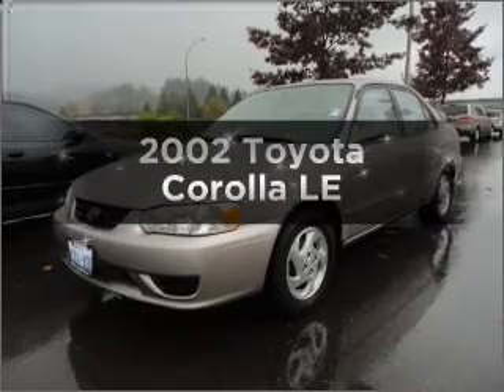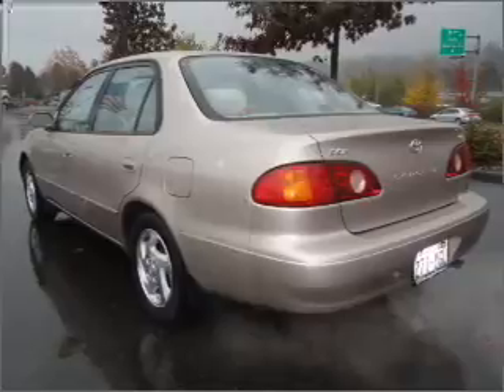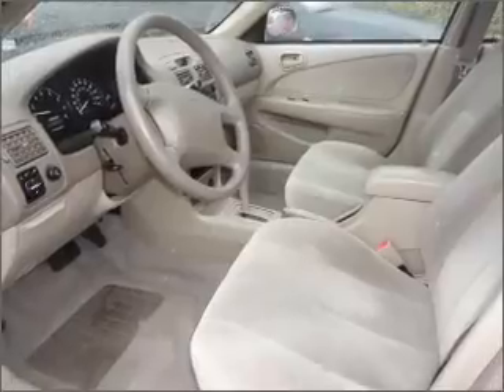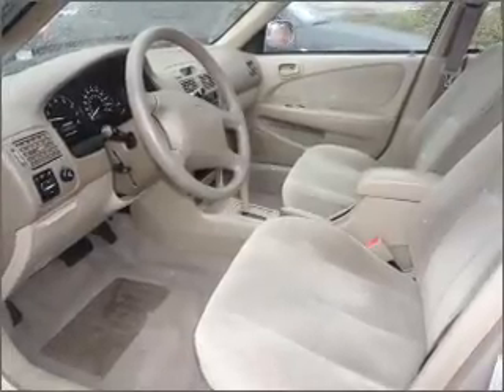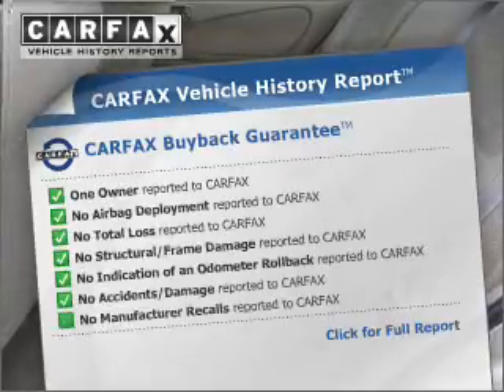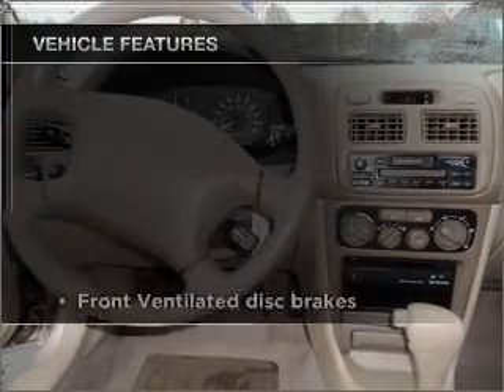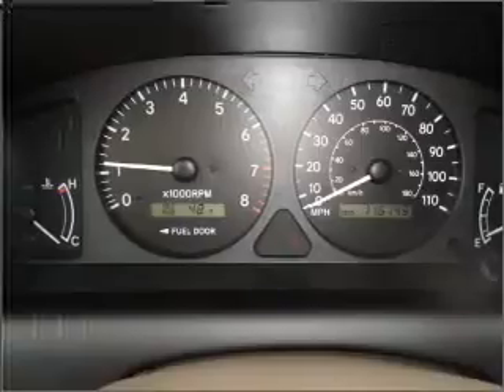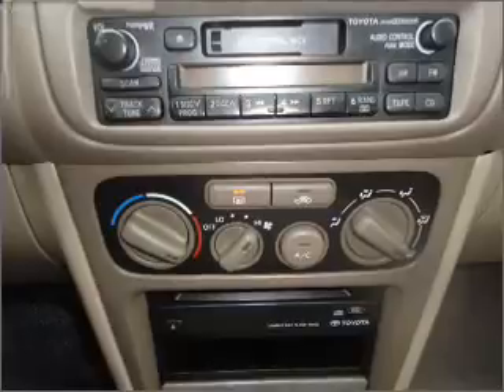2002 Toyota Corolla - Bellevue WA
Year: 2002
Make: Toyota
Model: Corolla
Trim: LE
Engine: 1.8 liter inline 4 cylinder 16 valve
Transmission: 4-Speed Automatic
Color: Gold
Mileage: 116144
Address:
15000 SE Eastgate Way